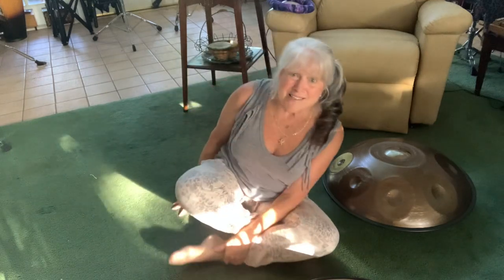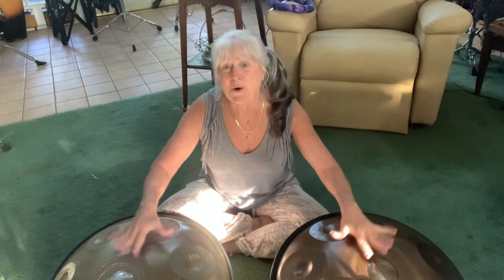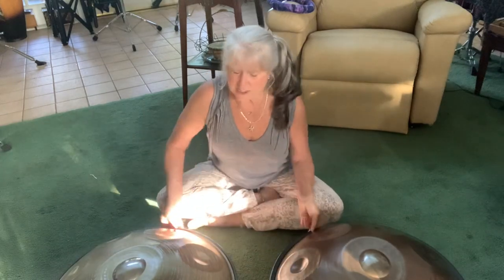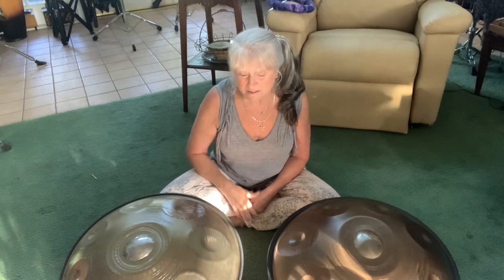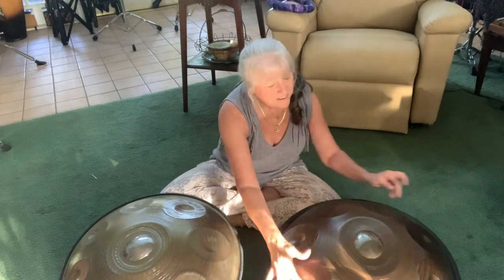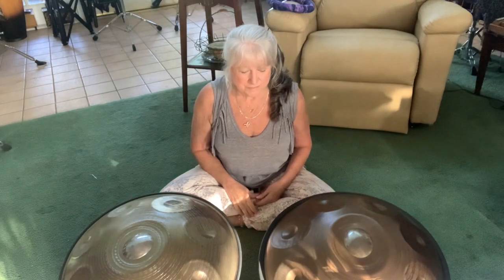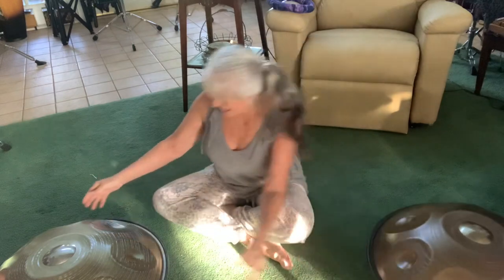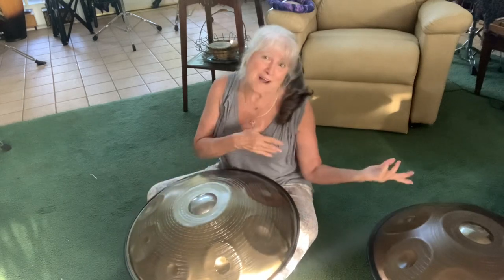🛸🎶 Handpan Sound Comparison of Stainless vs Nitrided Steel 🎶🛸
I’ve  been told that apparently I’m not very good at this “self-promotion” thing … kind of goes against my 🧘🏼‍♀️ vibe.   But……. 🤷🏼‍♀️ … what are you going to do??  Every like, subscribe, and comment helps give this channel get some legs under it which then allows me to reach more people with sound healing music, so any and all help here would be most appreciated!!!

And, just as as fyi….

Thanks guys!   Until next time…..y’all take care….. 🤗🛸🎶🦋